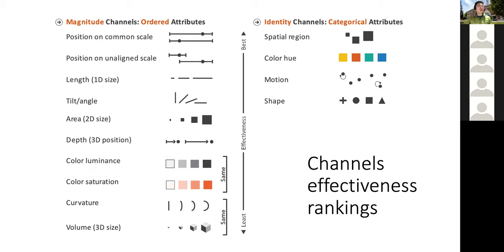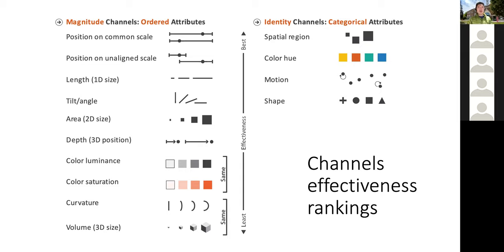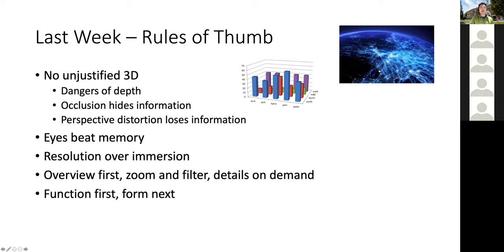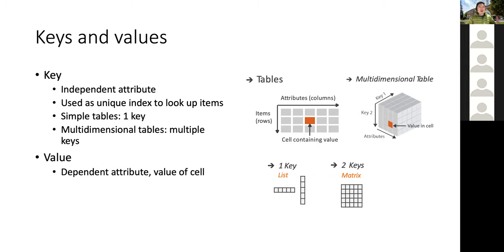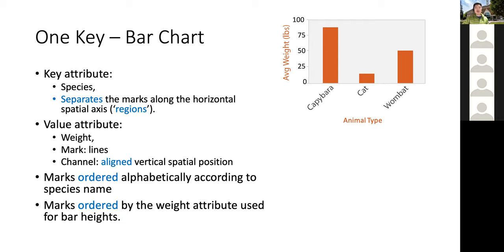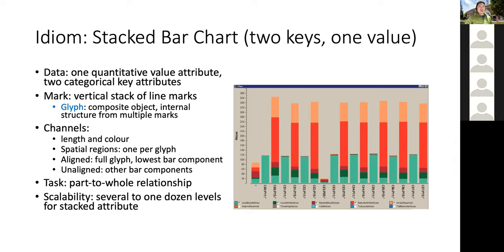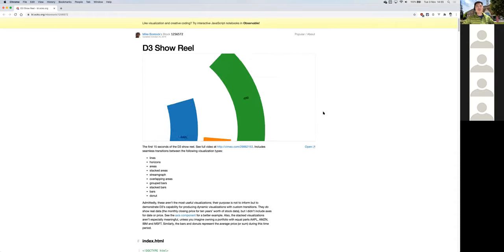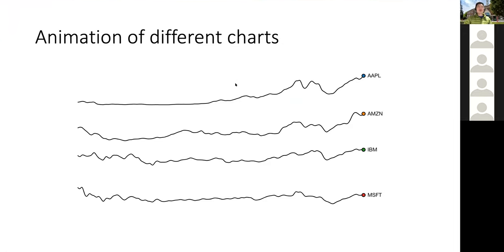CST4060 - 2020 - Lecture 6 - Table Visualisation